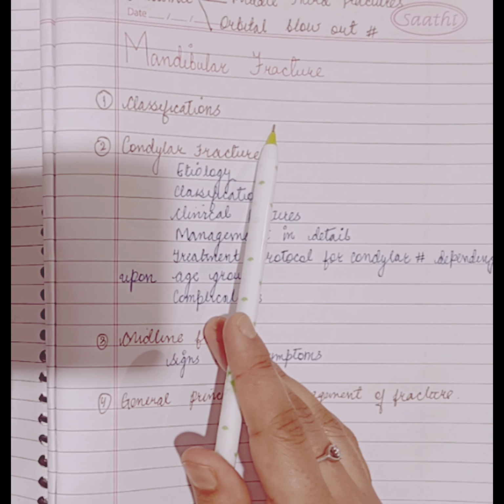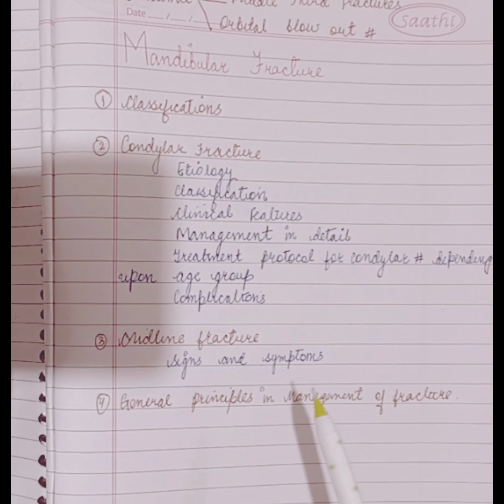Classification of mandibular fractures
This video contains the basic outline of what is to be studied in Mandibular fractures
Then I've discussed about the following classifications :-
1) Krugers general classification
2) Anatomic classification
3) Classification according to Direction of fracture line (FAVOURABLE AND UNFAVORABLE FRACTURES) **very very important
4)kazanjian and converse classification

 In the next video ,I'll taking up AO classification followed by condylar
 fractures